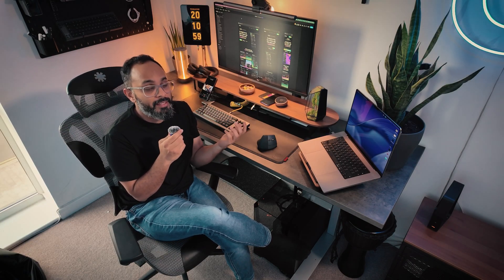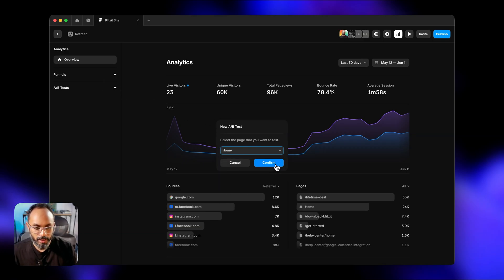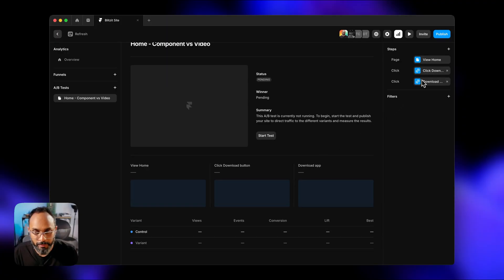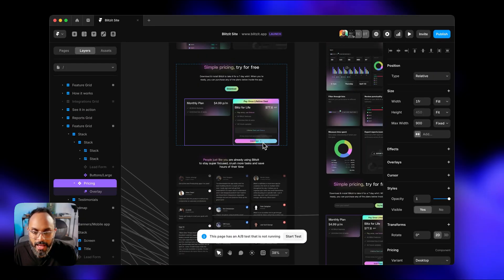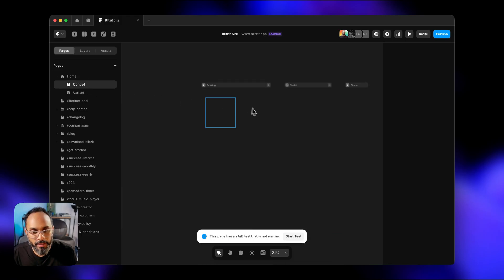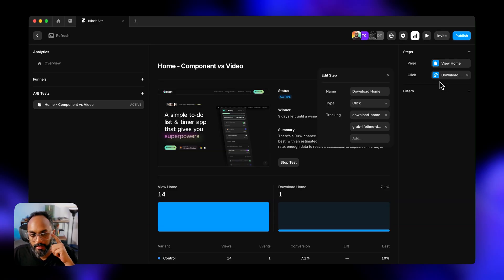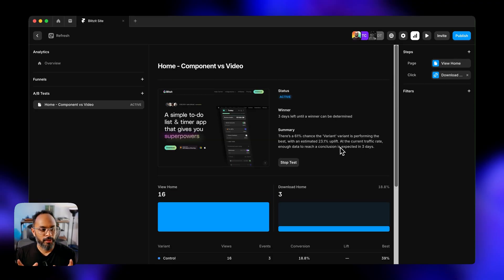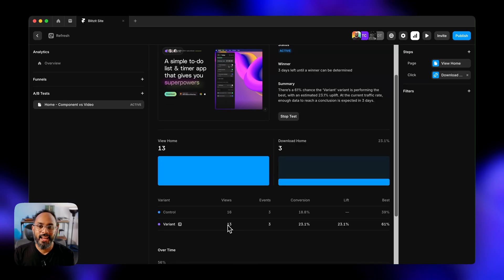We Ran A/B Tests in Framer — Here's What Happened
Taking Framer’s latest A/B Split Testing for a spin in this real-world use case from our startup’s website.

Framer just dropped a whole new batch of features at their 2025 Spring Event, taking marketing sites to a new level.

What I’m especially excited about are the advanced funnel analytics and native A/B split testing. I’ve been putting off testing some important theories because, until now, there hasn’t been an easy or efficient way to do it without relying on clunky third-party tools. This update changes that.

With a marketing spend of roughly $40K per month, we need to spot bottlenecks and friction points quickly — and now, we finally can.

The gap between design tools and full-stack marketing platforms is shrinking every year, and Framer is closing it fast.

Chapters:
00:00 Intro
01:01 Advanced Analytics Pricing
02:15 Setting up Steps (conversion events)
04:55 Adding Button Tracking IDs
08:33 Setting up test Variants
10:10 Tracking IDs on Framer Forms + Fixes
12:32 Analysing results (Conversions, Lift, Best)
13:56 My thoughts on Framer's A/B split testing
14:43 Outro & Course Coming Soon

My main startup:

Try @BlitzitApp a personal productivity tool that keeps you in flow state

🔌 Our Framer plugins:

- For beautiful customisable device mockup components

- Generate & Discover Beautiful AI Images Right Inside Framer